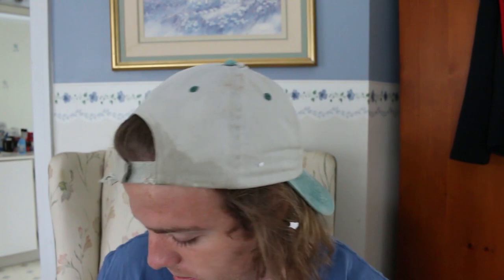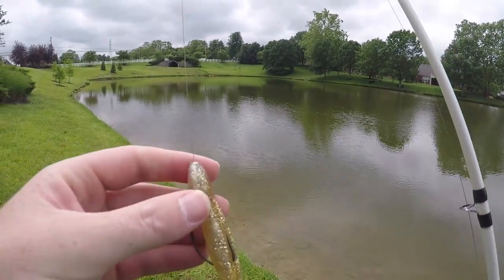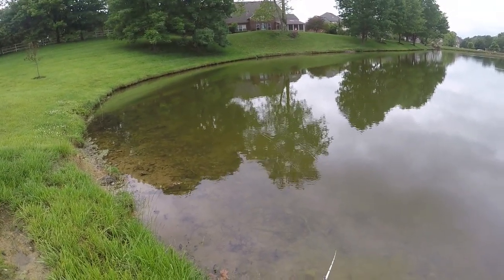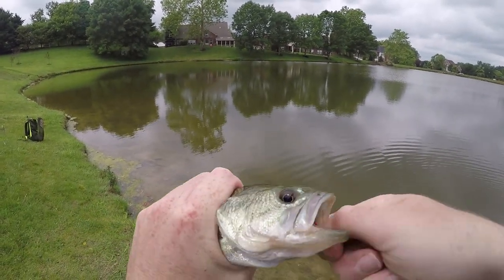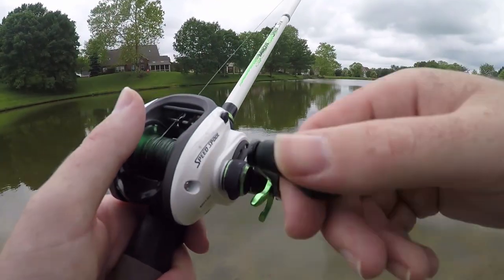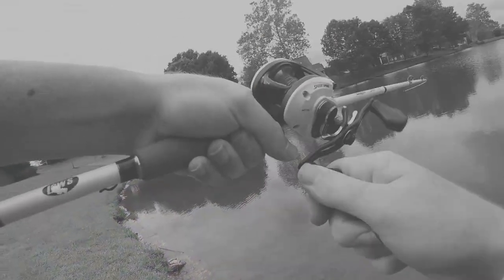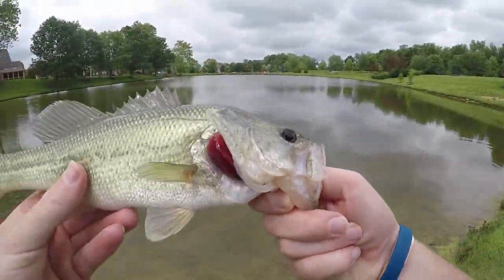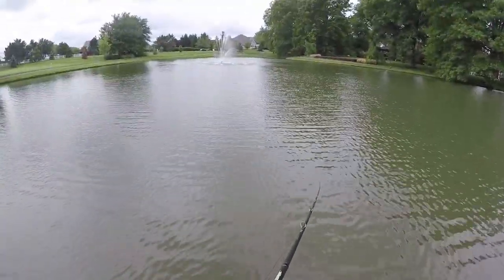90 Minute Lure Fishing challenge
Okay so I decided to do a experiment/ challenge on which fishing lure would work the best. Which Lure do you think will win?!?!!?!?